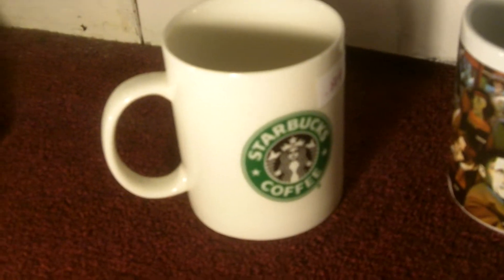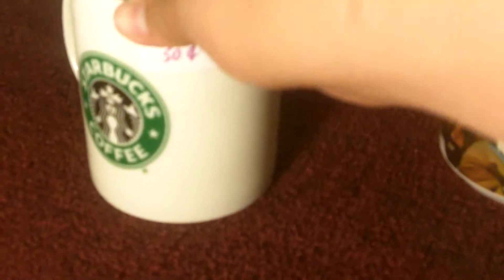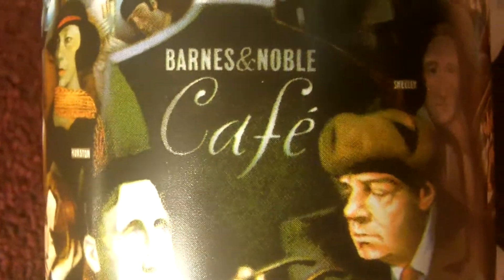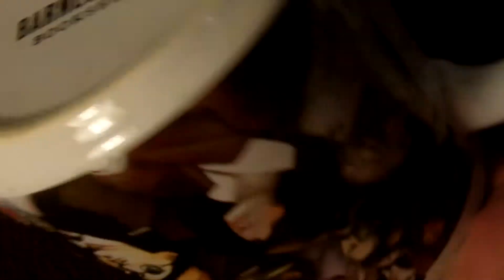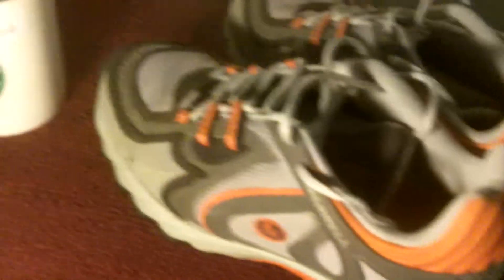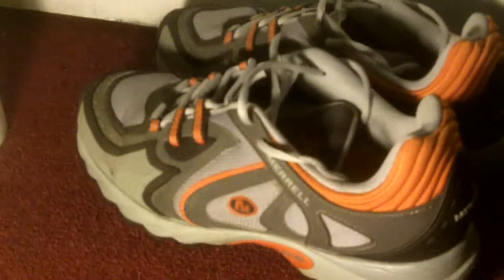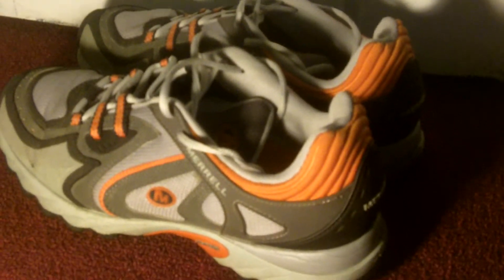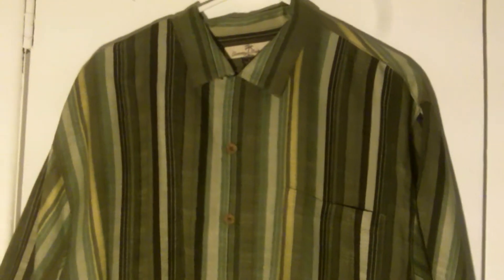Garage Sale/Goodwill Finds 5/6/13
I got some things, and they're pretty cool. There is already a bid on the HARRIS TWEED sports coat for $40!!! Wait for the sales update on wednesday! Picking is fun!